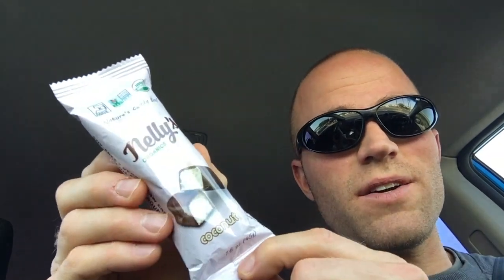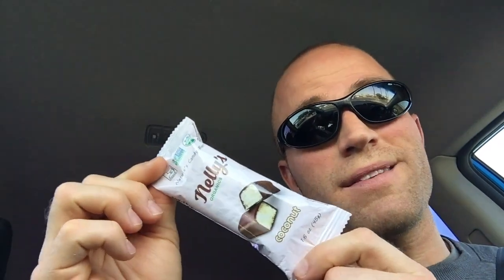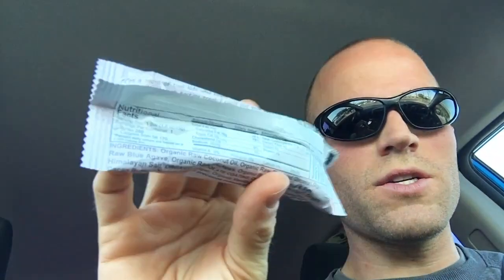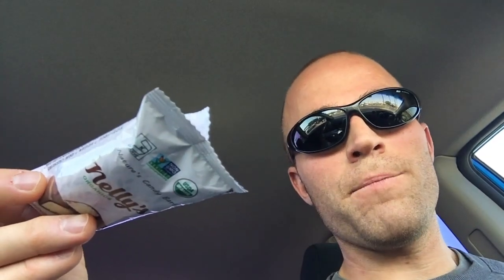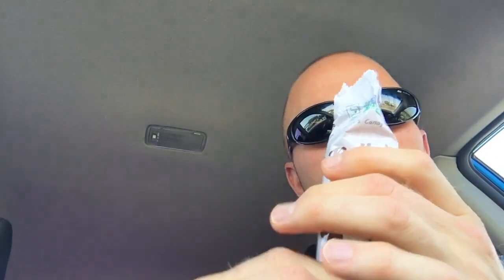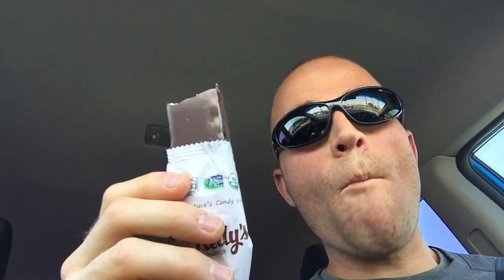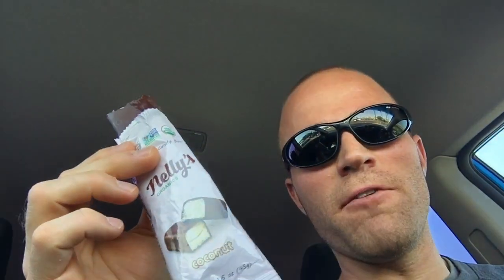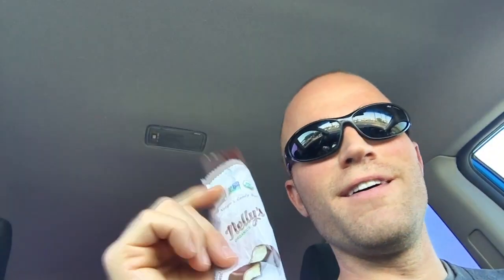Nellys Organics Bars Review (Coconut)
Nellys Organics Bars Coconut